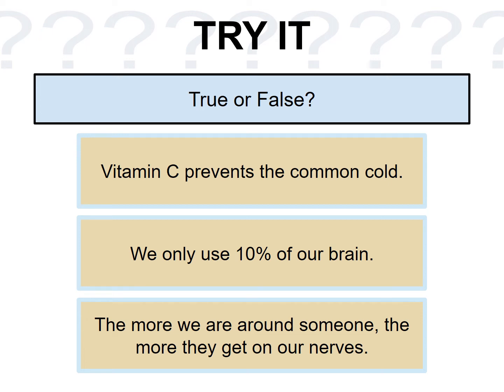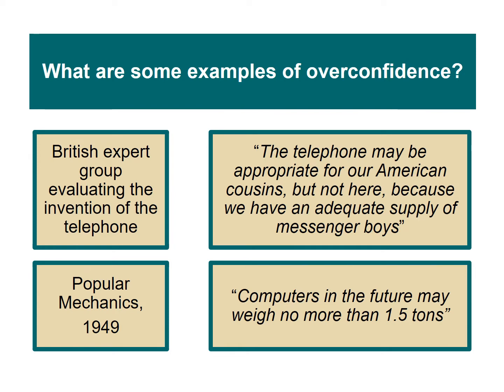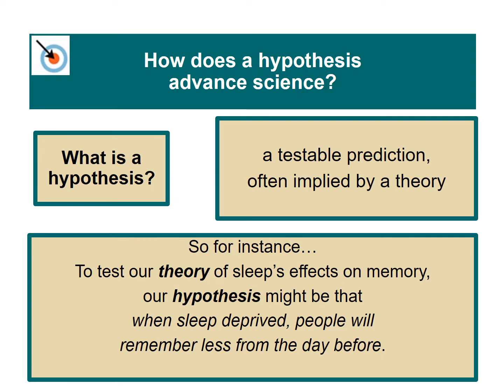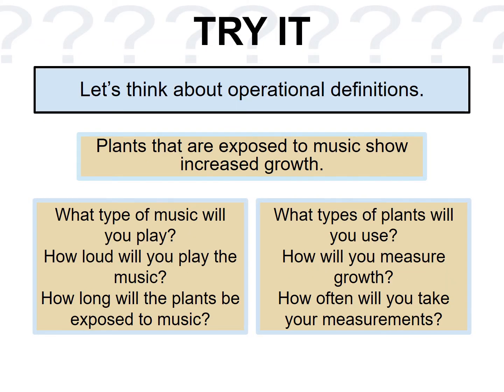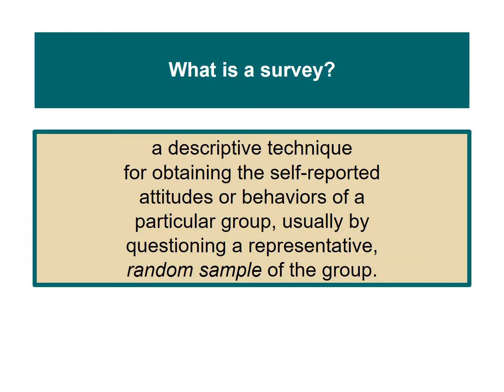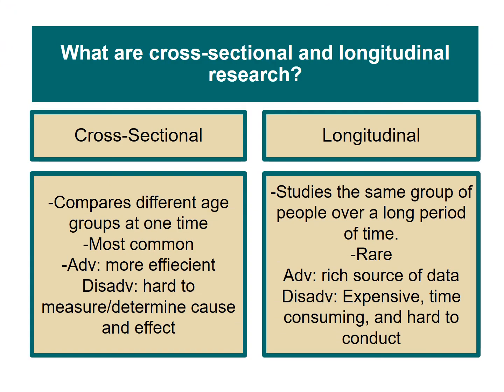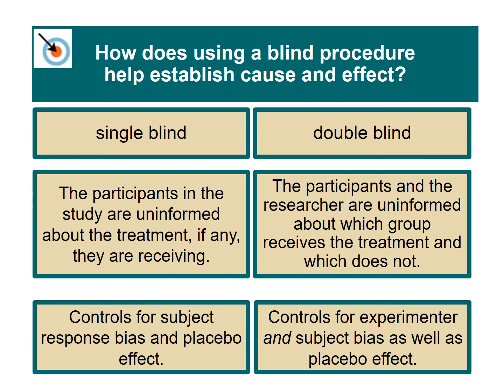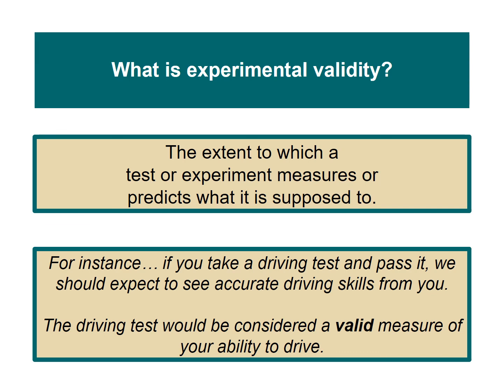1 2 1 3 1 4 Video